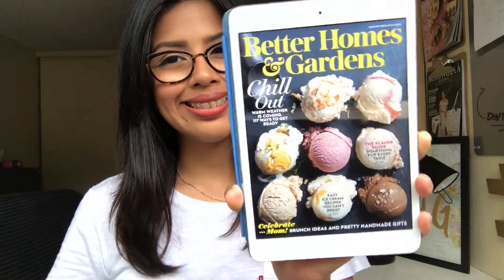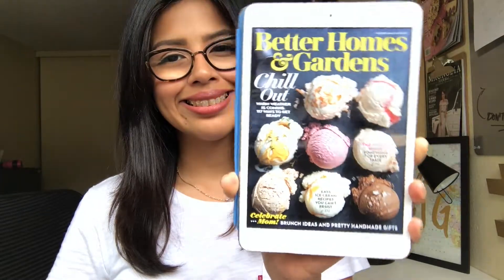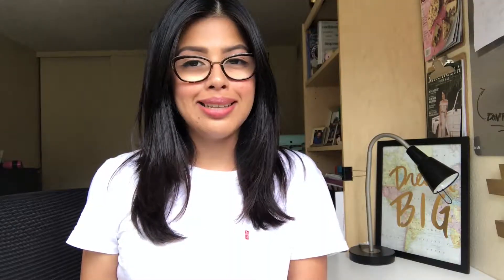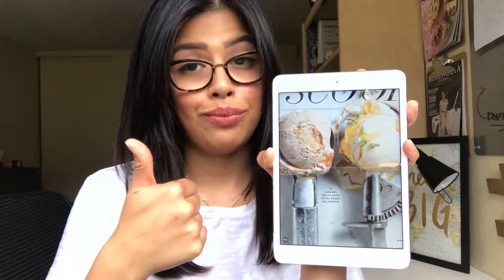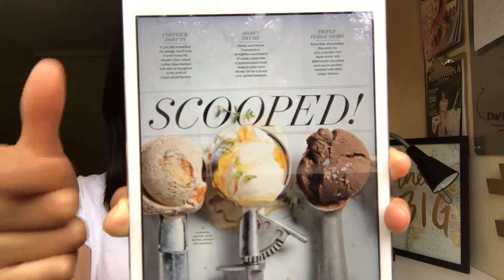Coffee and Donuts Ice Cream Recipe: BHG Magazine | How to Video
Hey guys, welcome to my place! In this video, I'm sharing the Coffee and Donuts Ice Cream recipe from the May 2017 issue of Better Home and Gardens Magazine.

Summer has come to an end and I wanted to make one last ice cream before I put the ice cream maker away. Hope you guys enjoy this recipe as much as I did!

For the Coffee Donut Ice Cream you will need:

1 3/4 cups whole milk
5 Tsp. cornstarch
1 3/4 cups whipping cream
1/2 cup sugar
1/3 cup nonfat dry milk
1/2 Tsp kosher salt
1/4 cup ground coffee*
2 plain or glazed donuts
Caramel sauce optional

* you can strain the coffee grounds before chilling the ice cream base.

I like to share my love for everything baking! From magazine recipes to baking tools and ingredients to blogs. My inspiration for this channel was to make a place for home bakers to come and share their love for baking too.

I'm not a pastry chef or professionally trained baker. I just love to try my hand at artisan baking and I’m not perfect. Some times it works, some times it doesn’t. But at the end of the day, I learn something new and I get a yummy reward at the end.

Bake, be happy and I’ll see you at my place!